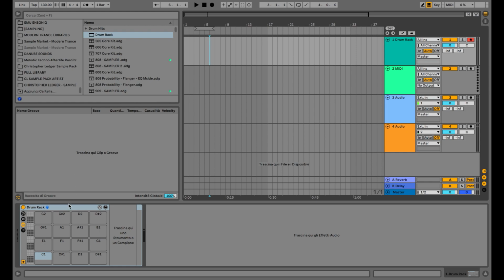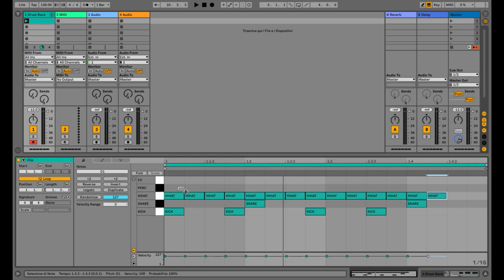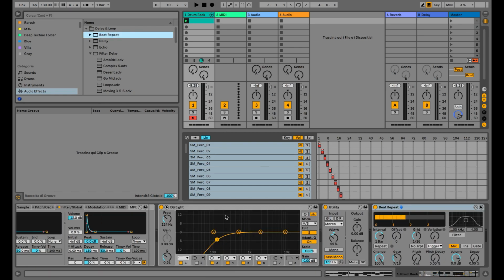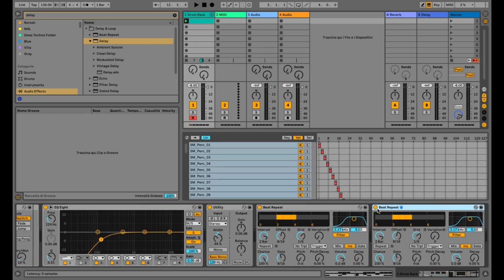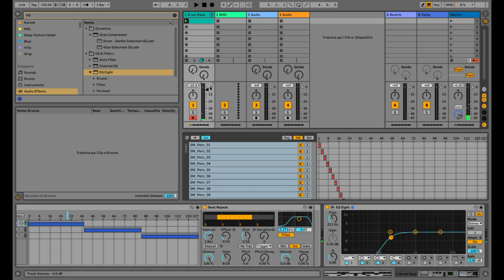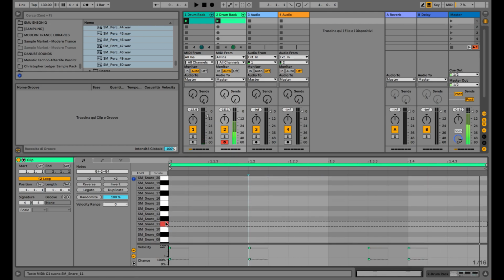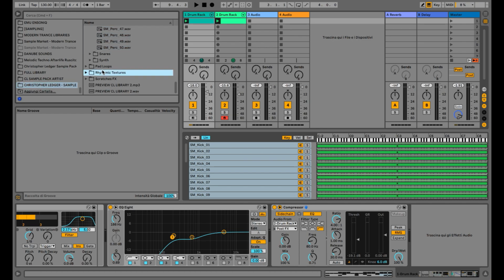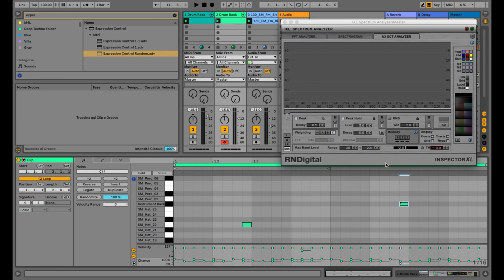How To Program Breakbeat Drums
In this episode of our Tips & Tricks series, Italian studio wizard Christopher Ledger will show you how to program breakbreat drums using one-shot samples.